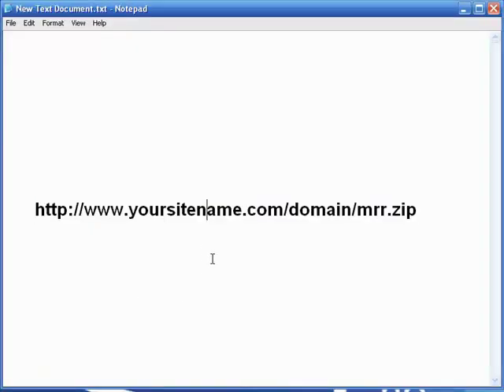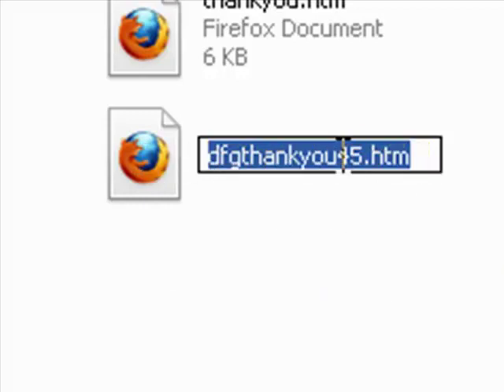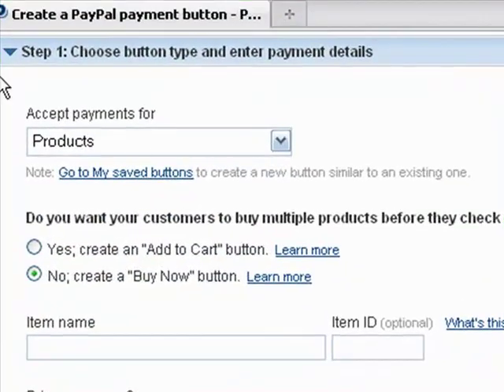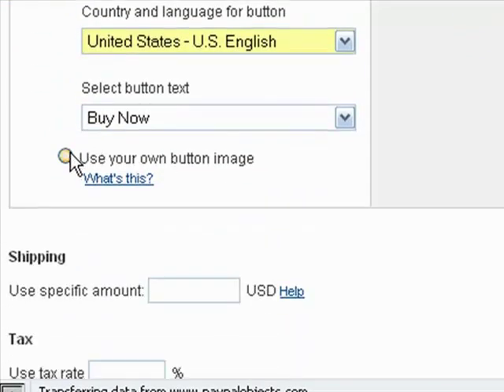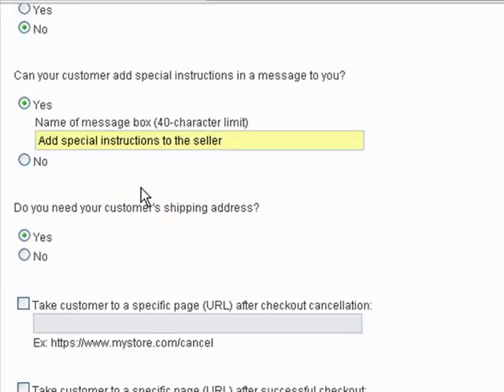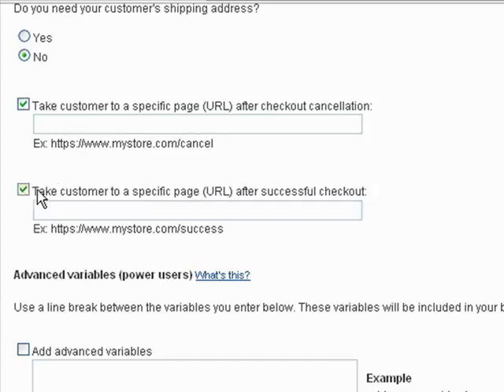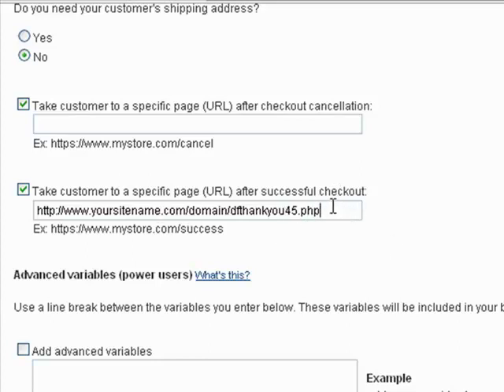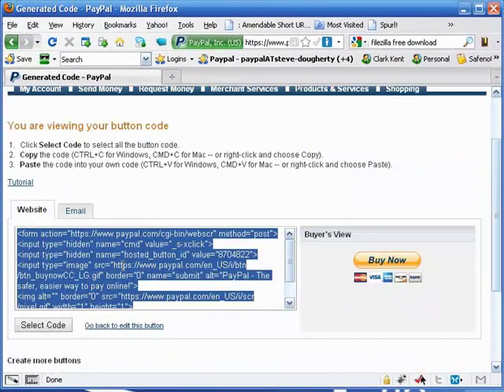Production Creation In10 Steps Part 9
presents Part 9 of Production Creation in 10 Steps Using The Unselfish Marketer Vault.